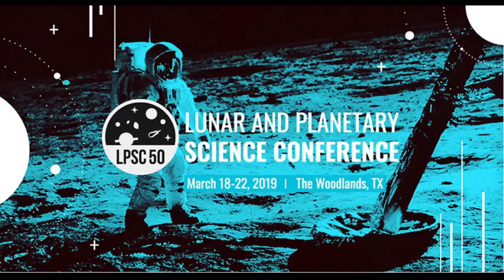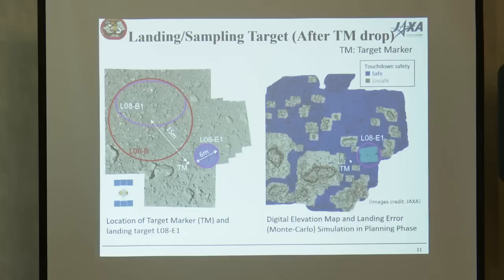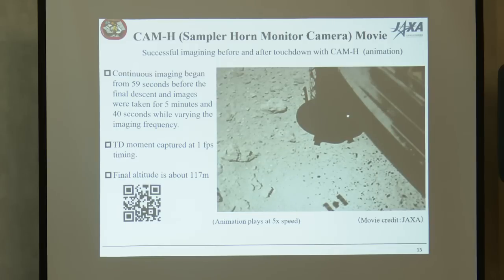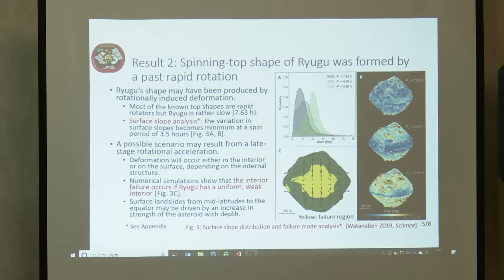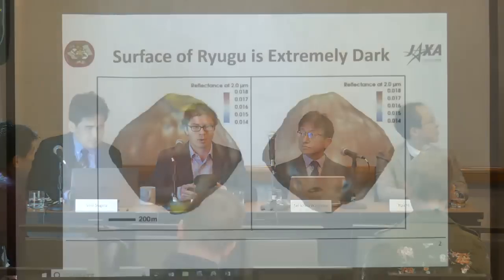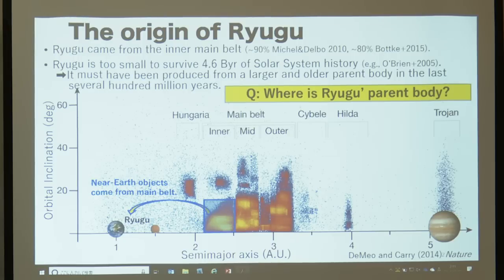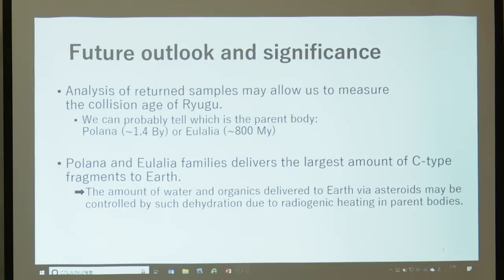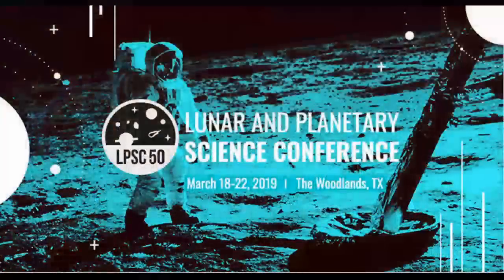Press Briefing: Hayabusa2: Successful Touchdown and Scientific Findings for Ryugu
JAXA's Hayabusa2 spacecraft arrived at asteroid Ryugu on June 27, 2018 and successfully touched down on the surface of Ryugu on February 22, 2019 at 7:29:10 AM (Japan Standard Time, GMT+9). The team will discuss the detailed remote-sensing observations and experiments conducted by the spacecraft and present new insights from these investigations into the formation and evolution of Ryugu. Results of the touchdown operations and the latest images taken will also be shared.

Panelists:
Yuichi Tsuda, Institute of Space and Astronautical Science/Japan Aerospace Exploration Agency
Sei-ichiro Watanabe, Nagoya University
Ralph Milliken, Brown University
Seiji Sugita, University of Tokyo